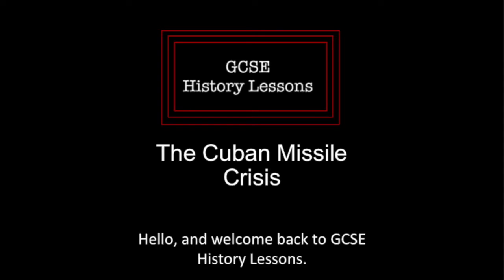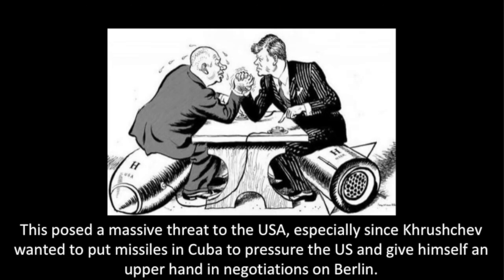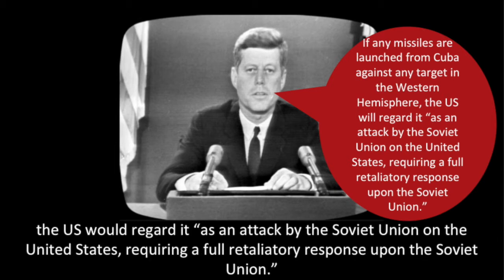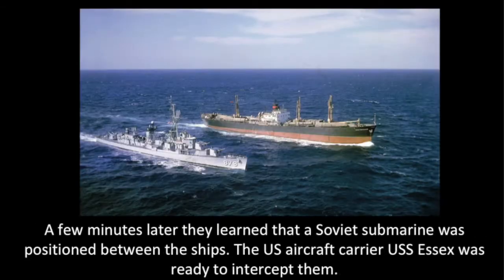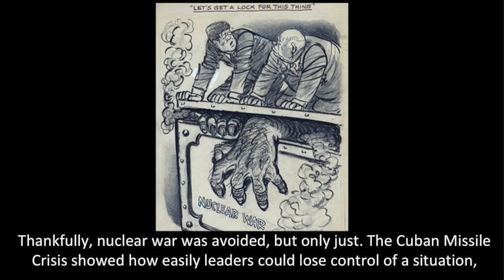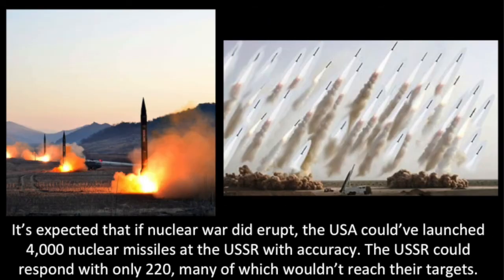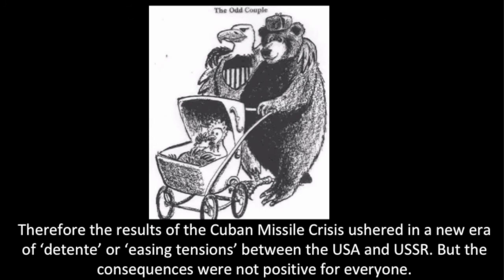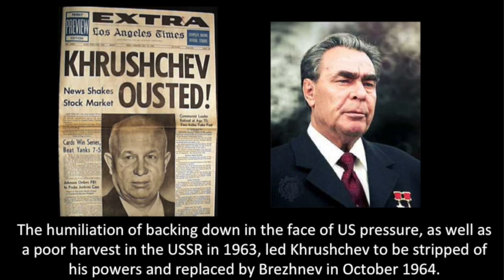GCSE Cold War History #24: The Cuban Missile Crisis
This lesson examines the 1962 Cuban Missile Crisis and its consequences.

This is the twenty-fourth lesson in a series on the Cold War, to help Edexcel GCSE History students.

Likes, Subscriptions and Feedback are always appreciated!